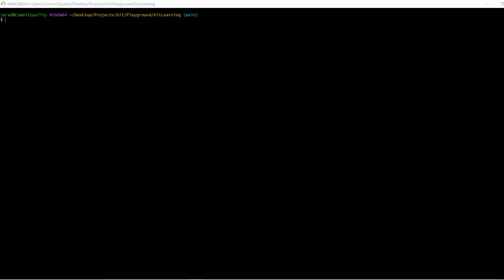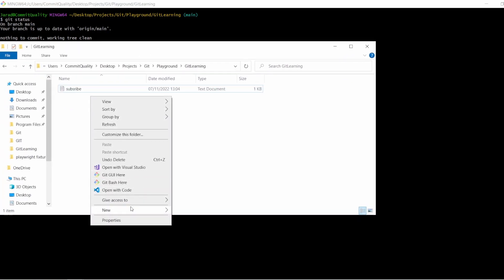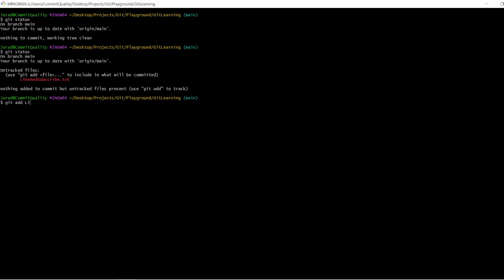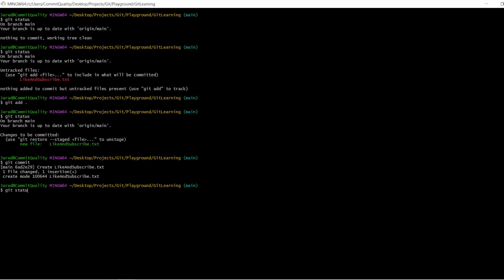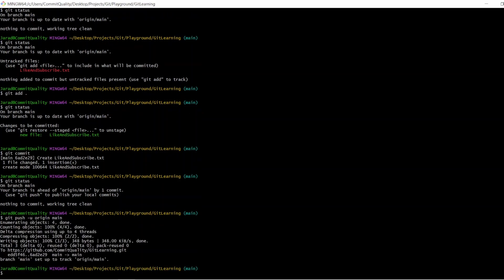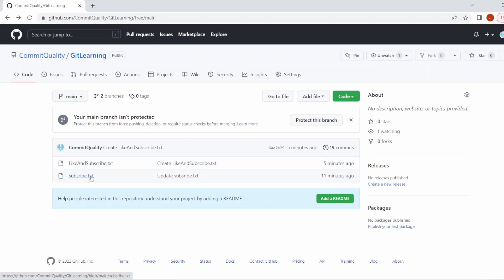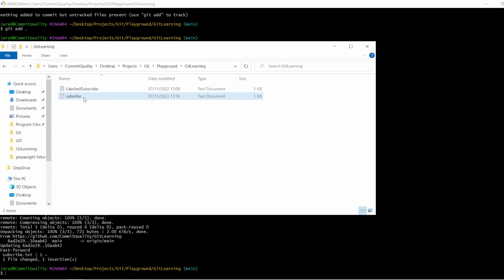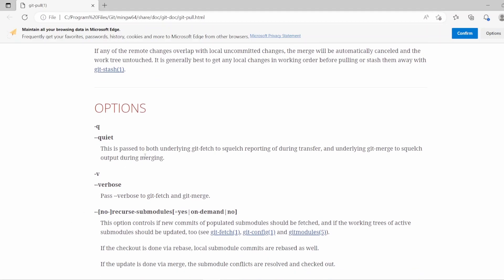6. The Basic Git Workflow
Part: 6/11
In this video we will go over the basic Git workflow:
Git add
Git Commit
Git Push
Git Pull